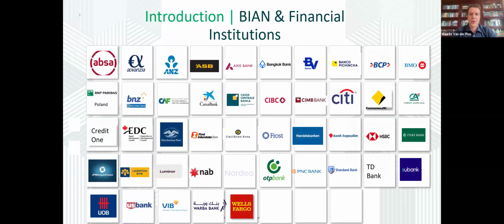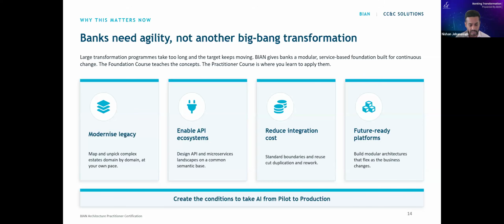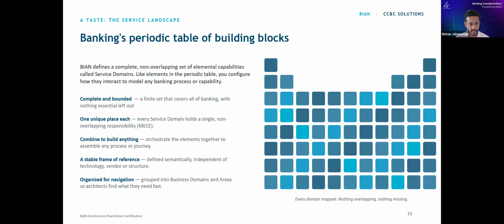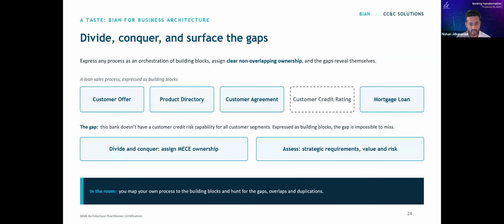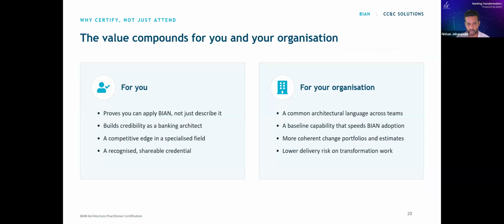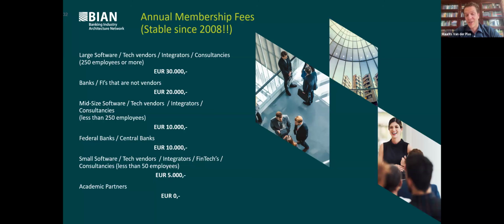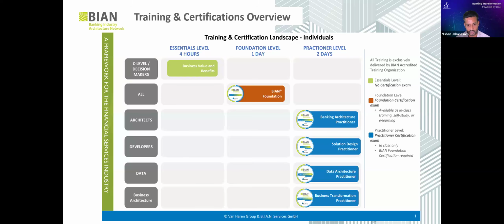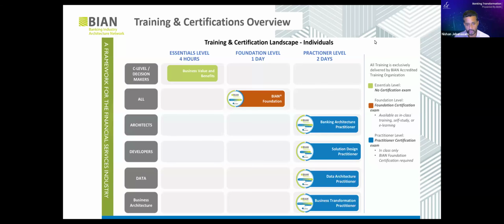Introducing the BIAN Architecture Practitioner Certification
Have you completed the BIAN Foundation Certification and are ready to take the next step? Join us for this practical webinar introducing the BIAN Architecture Practitioner Certification, designed for professionals who want to move beyond conceptual understanding and apply the BIAN Standard in real-world banking architecture.